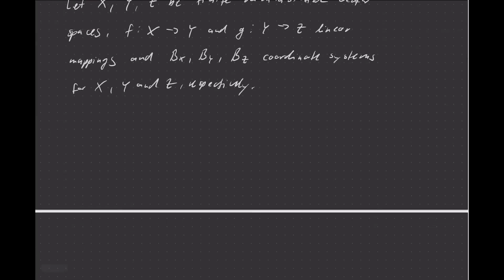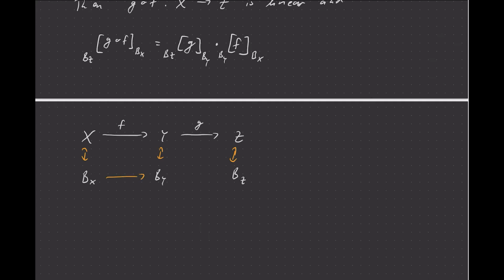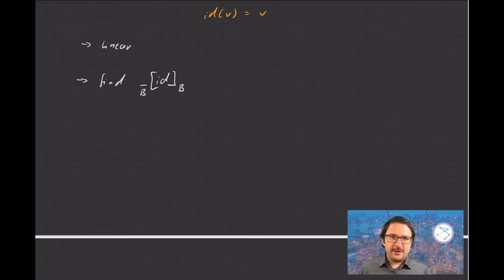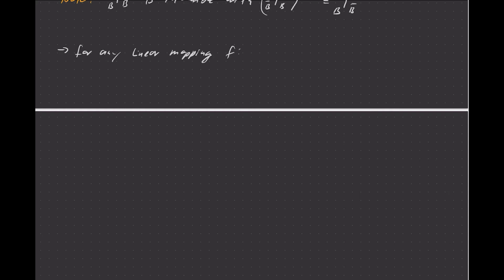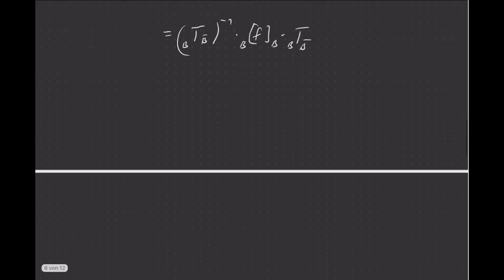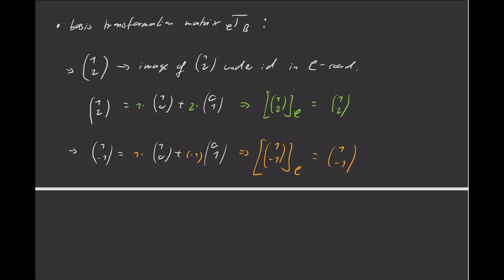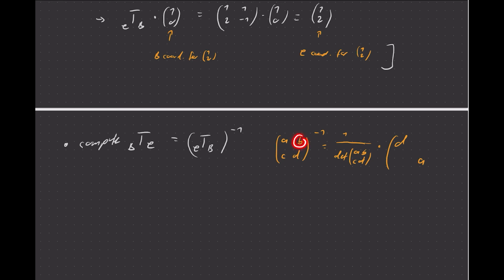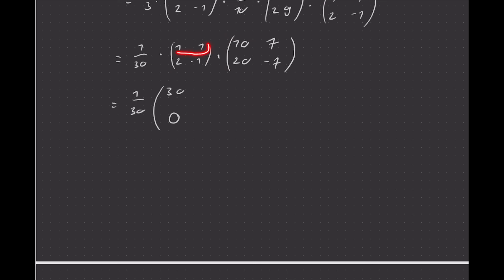MA9711: 051 - Basis Transformation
Transformation of the matrix representation of a linear mapping for different coordinate systems.